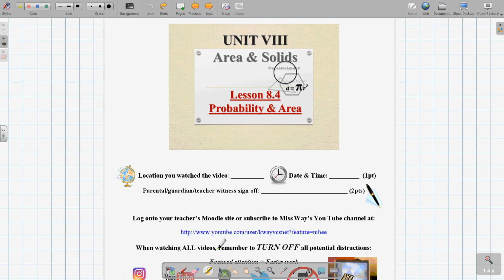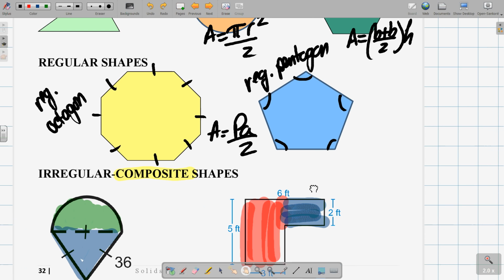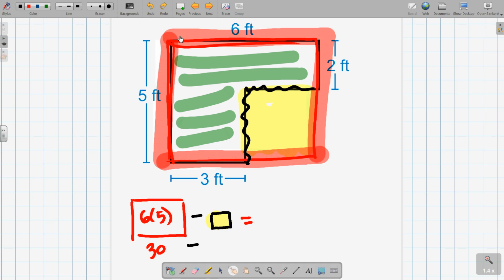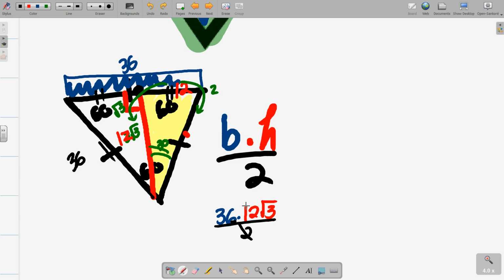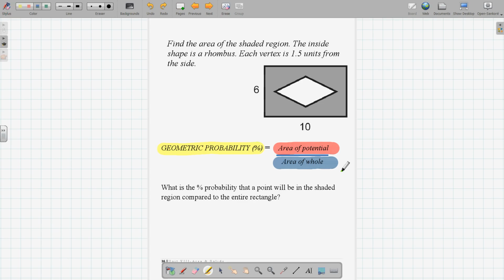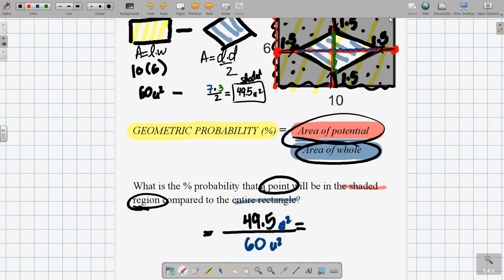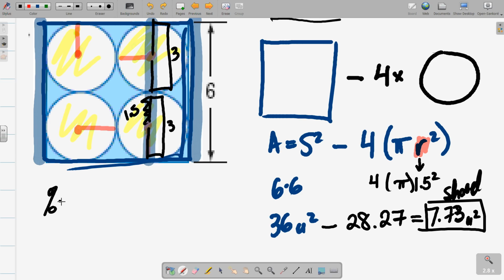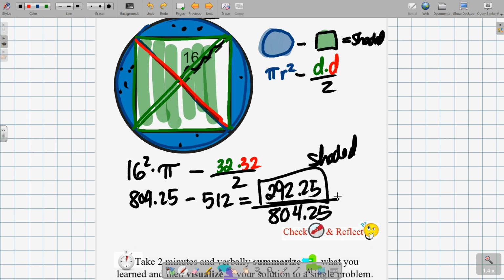Preview 8 4 Composite Area & Probability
Composite Area of irregular shapes and geometric probability.